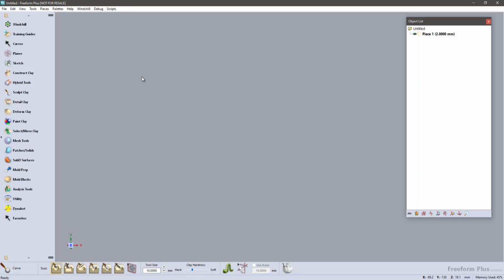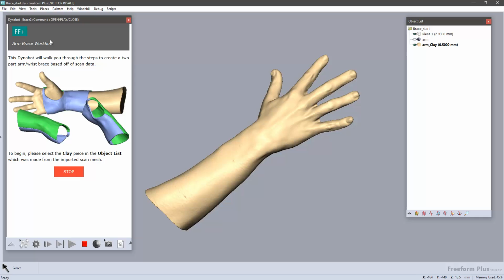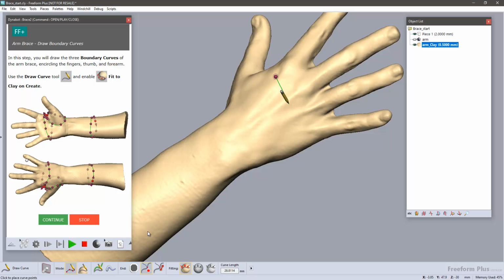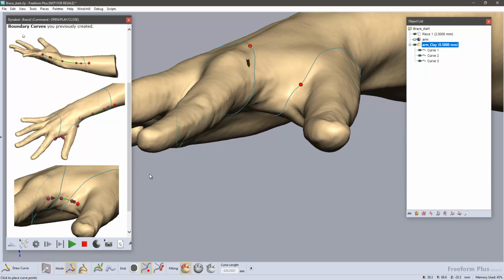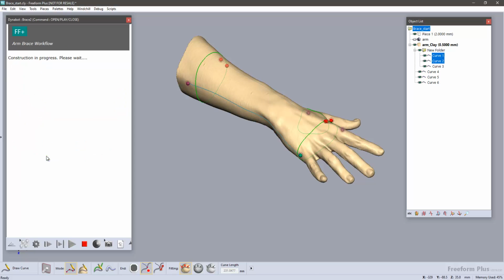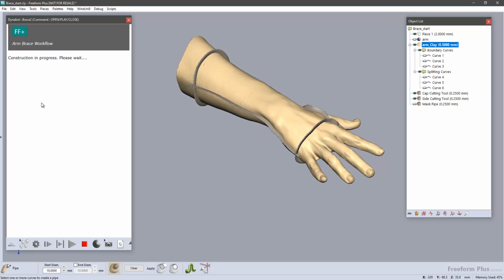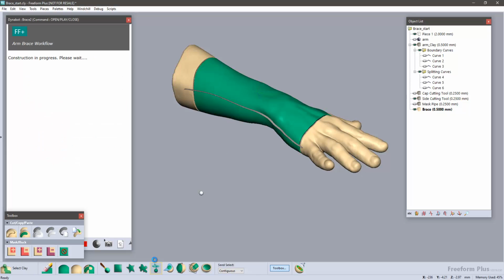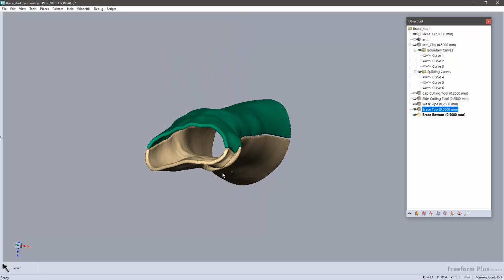Geomagic Freeform - Dynabot - Brace demonstration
In this video I talk about how to run a Dynabot in Freeform Plus!

Freeform is a 3d modeling package that specializes in highly organic modeling. It also specializes in actually creating these organic modeling by manufacturing the parts not just giving you a pretty picture on screen. Freeform is primarily a voxel modeler but also models in NURBS, Meshes and SubD Surfaces.

Geomagic, Freeform 3d modeling 3d sculpting Voxel NURBS Mesh polygon haptic medical modeling 3d scanning reverse engineering 3d scanning laser scanning modeling from scan data